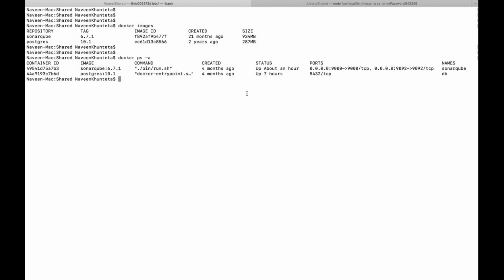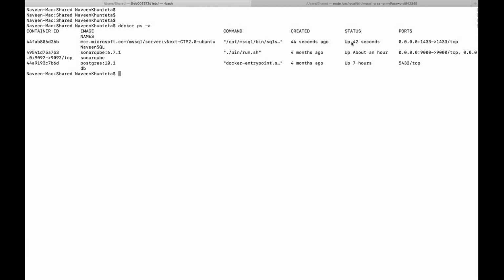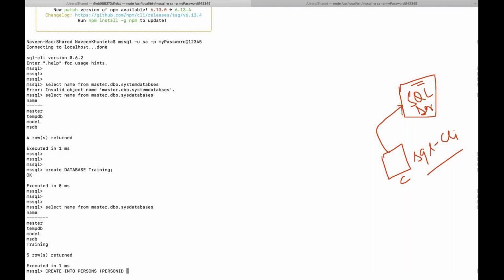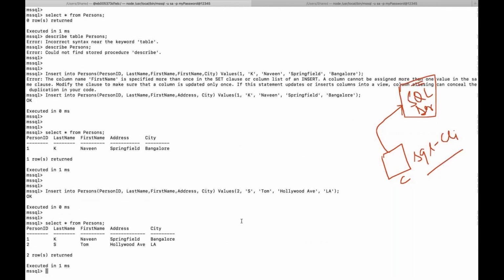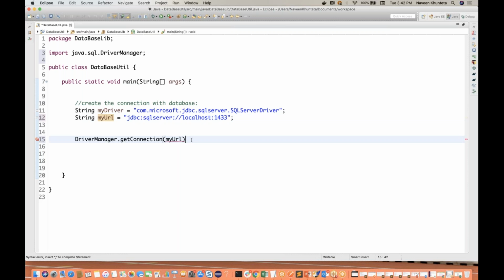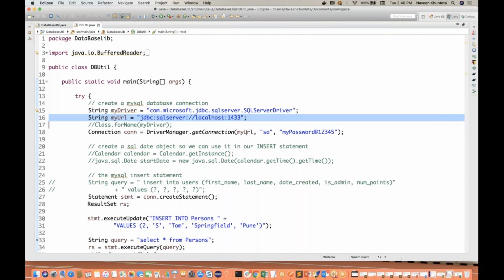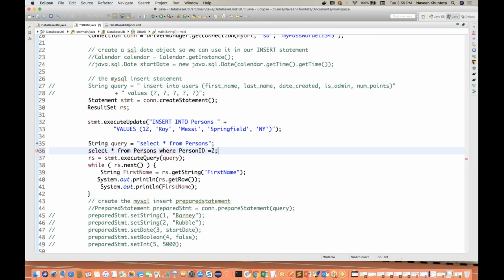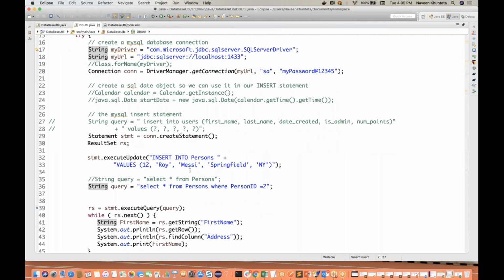Database connection using Java || Install MSSQL Server using Docker || Execute SQL Query from Java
In this video, I have explained how to create a MSSQL server instance using Docker container.
How to make the connection with MSSQL with Java.

You can use this docker image to install MSSQL container:
docker run -d --name Naveen -e 'ACCEPT_EULA=Y' -e 'SA_PASSWORD=myPassword@12345' -p 1433:1433

--Use this command to run SQL-CLI to execute SQL from command line:
mssql -u sa -p myPassword@12345

--Create table:
CREATE TABLE Persons (PersonID int,LastName varchar(255),FirstName varchar(255),Address varchar(255),City varchar(255));

感谢您观看
شكرا للمشاهدة